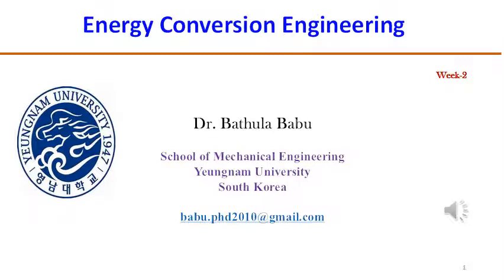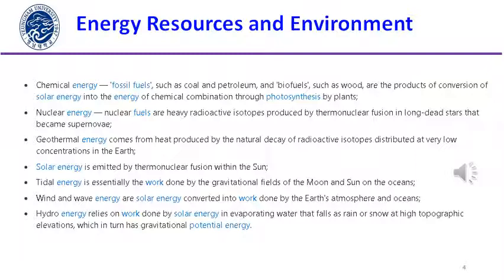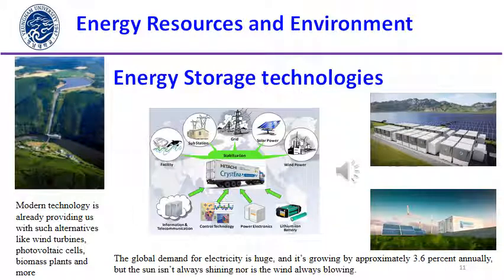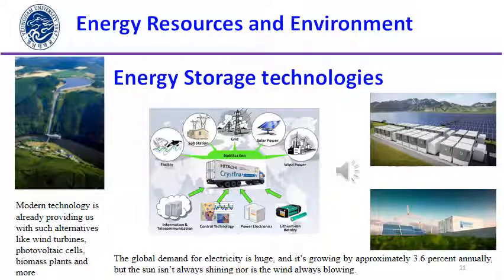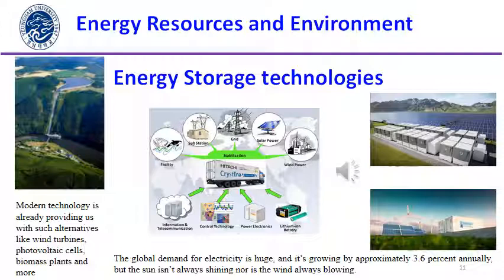Online class_Energy Conversion Engineering_Week_2_Bathula Babu